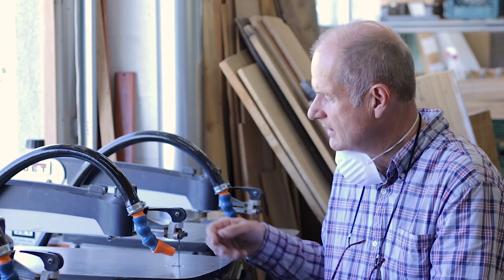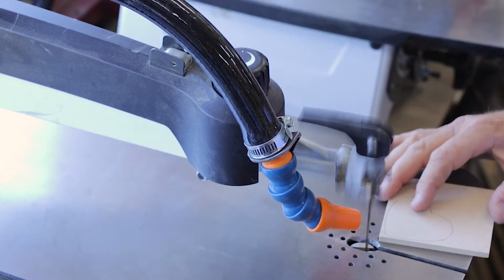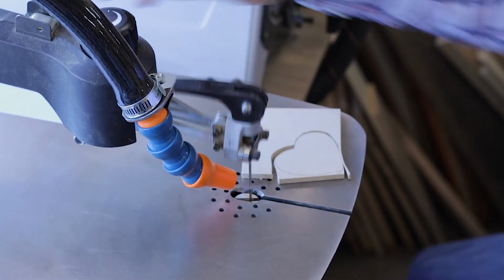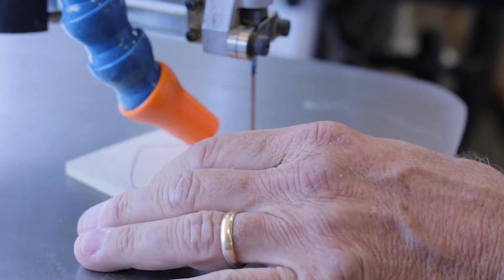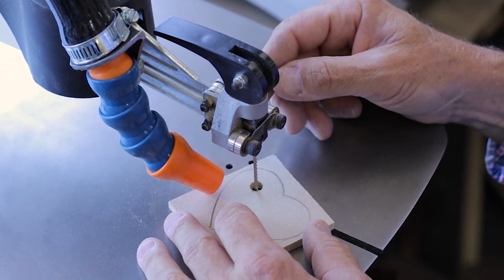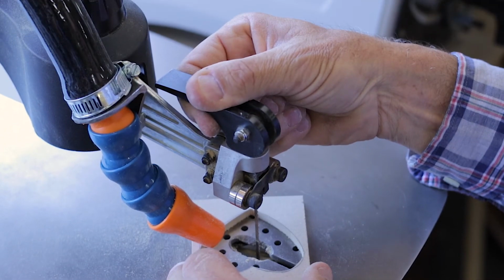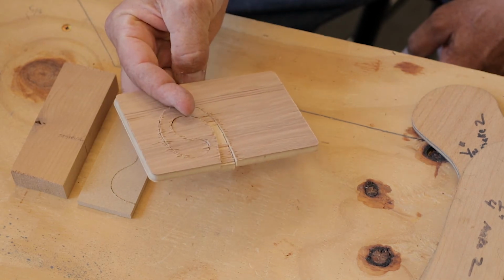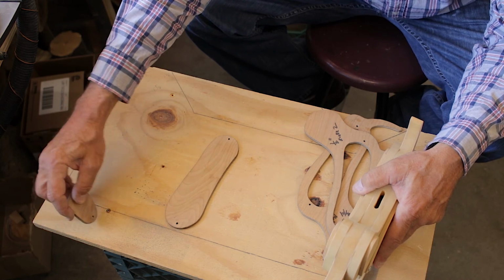Prescott AZ Video Marketing: Franklin Phonetic Wood Shop: Scroll Saw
Franklin Phonetic School, in Prescott Valley, AZ, has a wood shop.  Watch the wood shop teacher, Tom Bockman, give instructions on how to safely use the Scroll Saw.

🎥  Thinking about implementing video marketing, or want to elevate your current video marketing?  Southpaw Productions specializes in connecting small business owners with their target audience.

Southpaw Productions
Robert Hurtado

🌎 AREAS OF SERVICE 🌏
Prescott, AZ
Prescott Valley, AZ
Chino Valley, AZ
Dewey, AZ
...and beyond.

🚀 PORTFOLIO 🎯
1). Real Estate Marketing:
      B). For Sale Listing Video:
2).  Time-Lapse:
4). Stop-Motion:
      A).